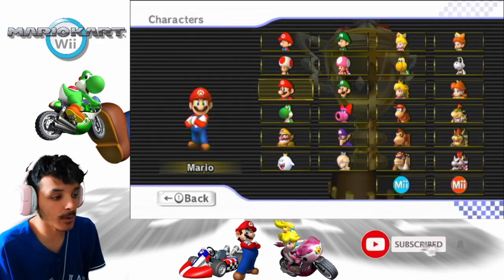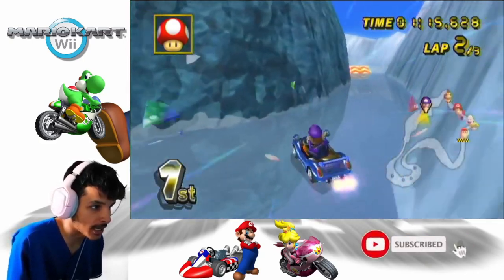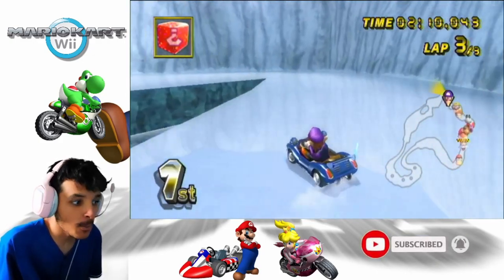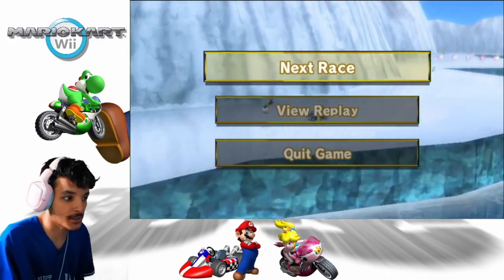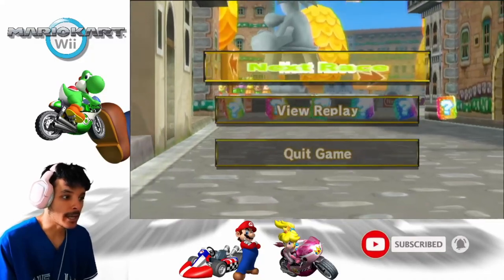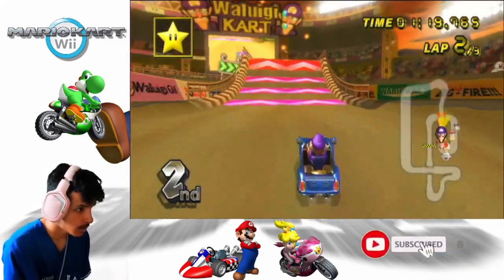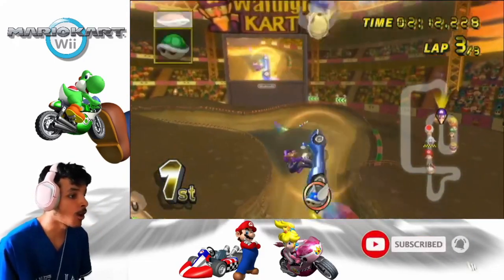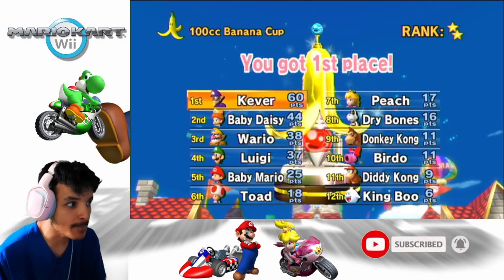Mario Kart Wii - Wii Wheel & Karts Challenge #14 100cc Banana Cup Ft. Waluigi!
Hello Everyone & Welcome to my New Video Series of Mario Kart Wii But with a Twist!

In this Series We Will Only be Using Karts & The Wii Wheel! Bikes GCN Controller & Nunchunk are not allowed & Going for Every Gold Trophy Enjoy!

In this Video We Race in the Banana Cup on 100cc Ft Waluigi!